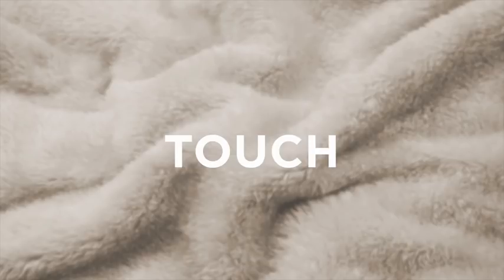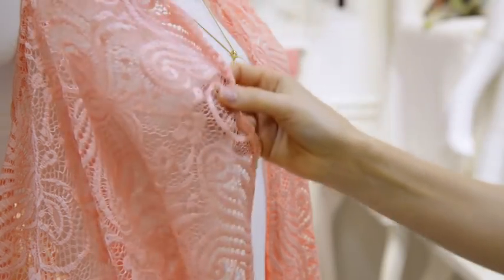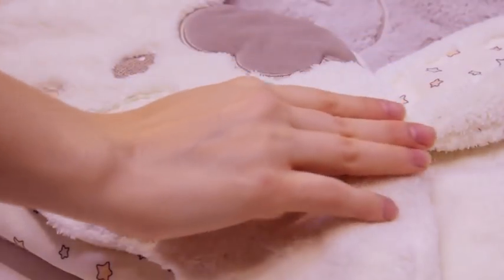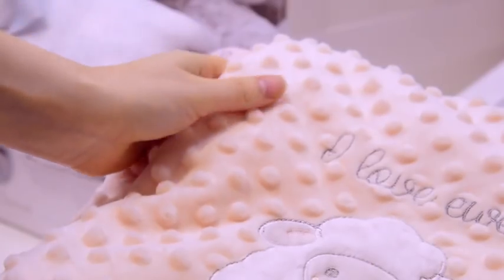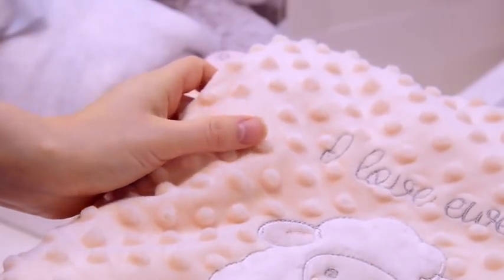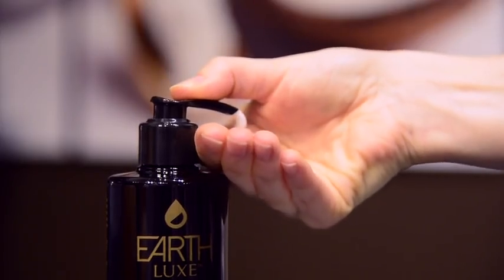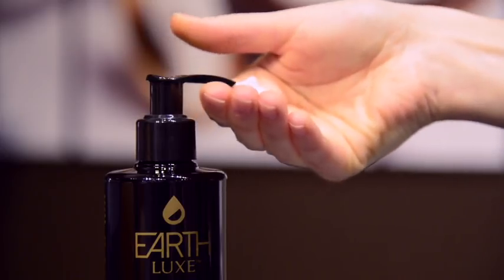Merchandising Quick Tips with Anne, Episode 5: Maximizing Sales Through the 5 Senses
A monthly video series hosted by Giftcraft's Visual Presentation Manager, Anne Franze, offering practical tips to create impactful merchandising displays.